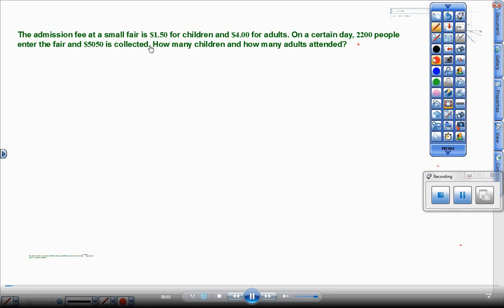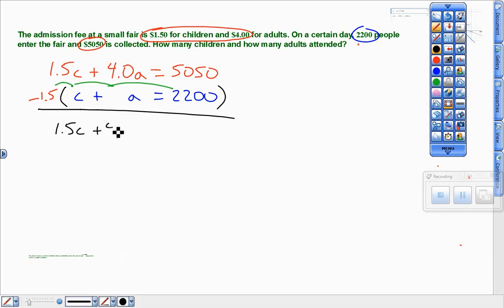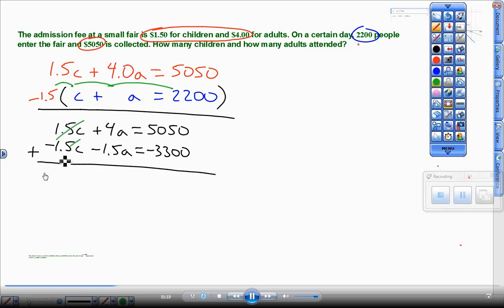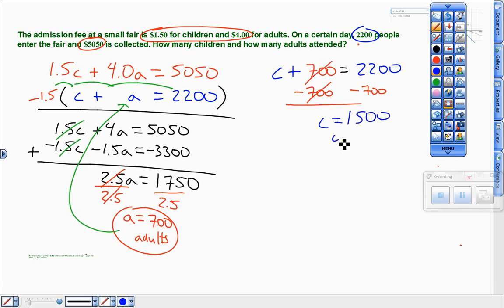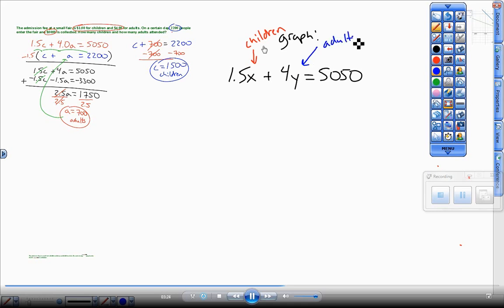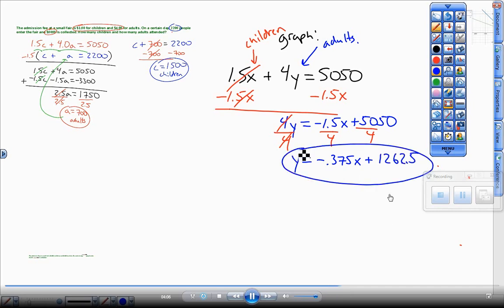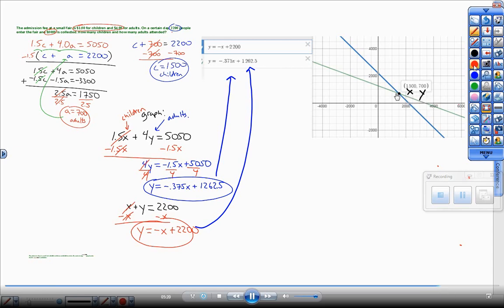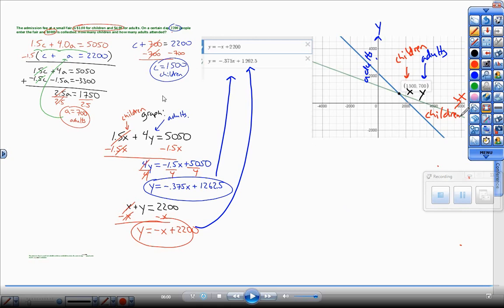Hw 12 10ws